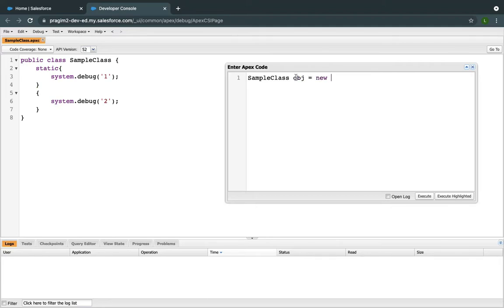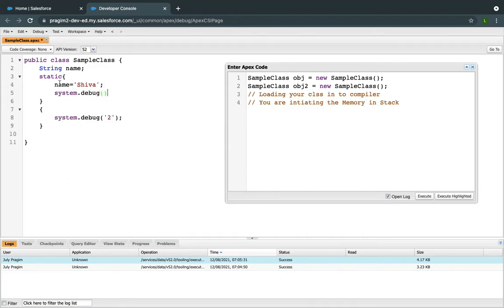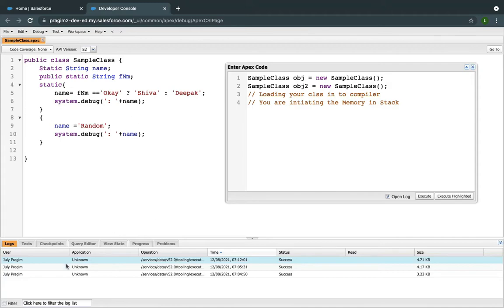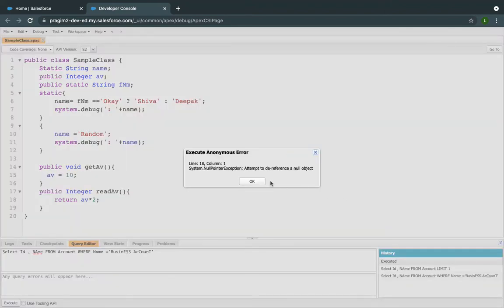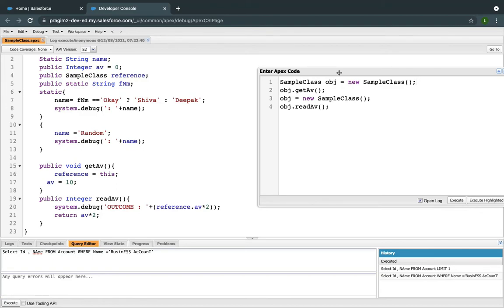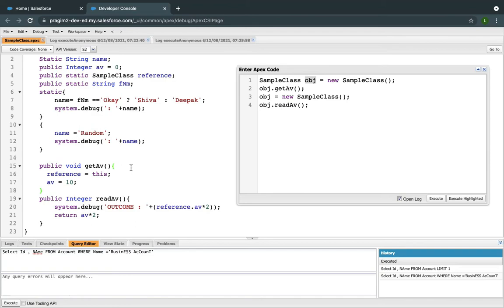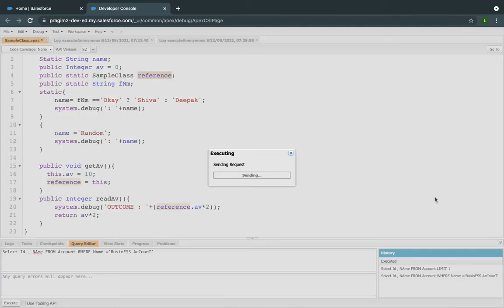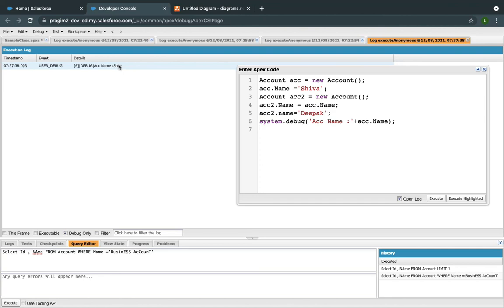Apex for beginners | Know how to write Apex in simple steps